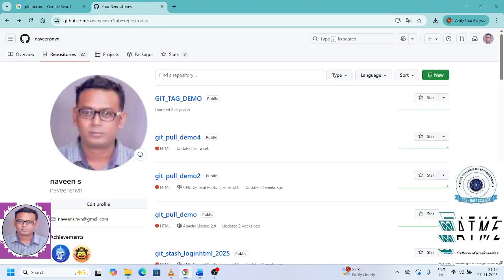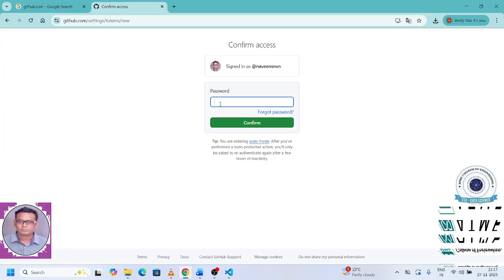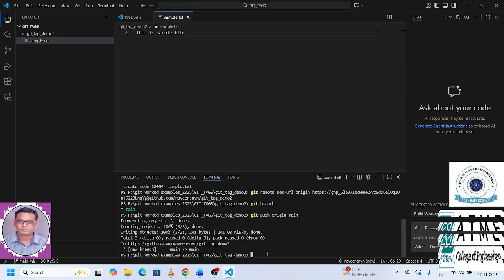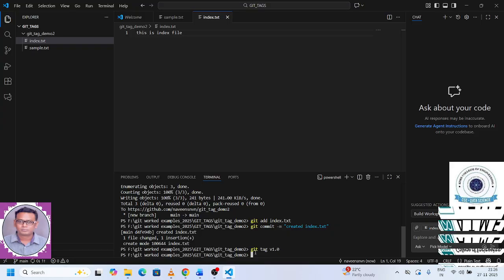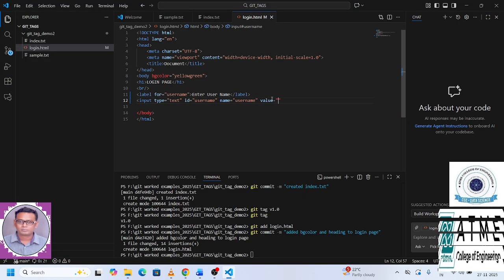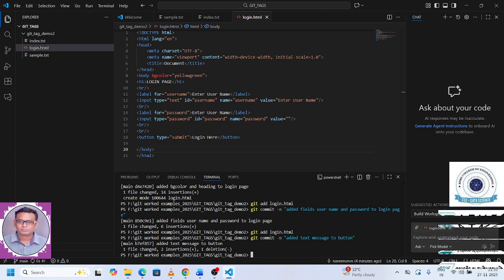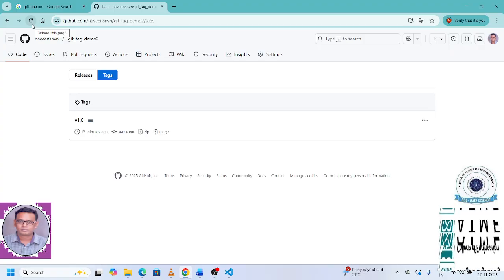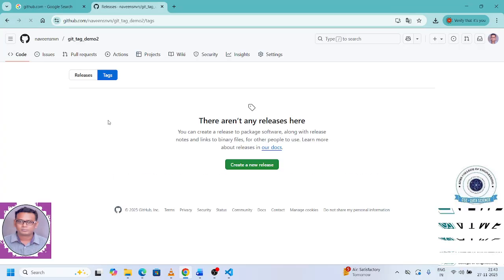Introduction to Git Tags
What are Git Tags
Why use Git tags
When to create Git tags
Types of Git Tag?